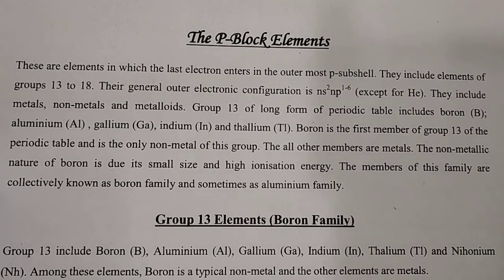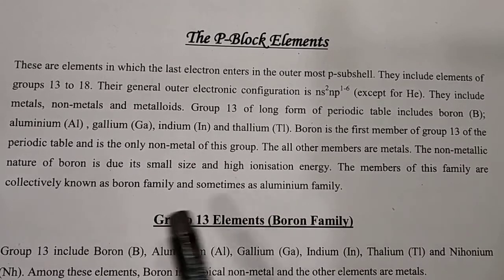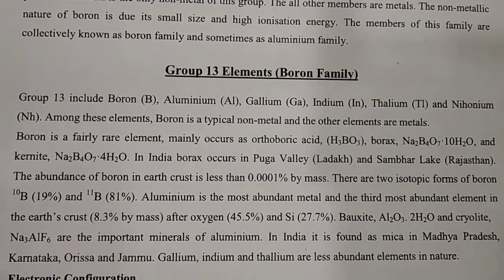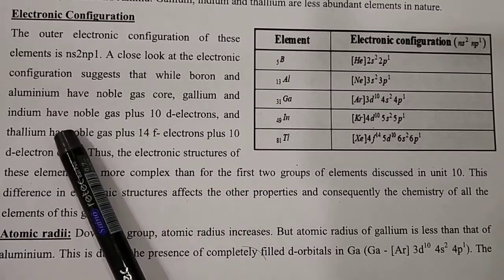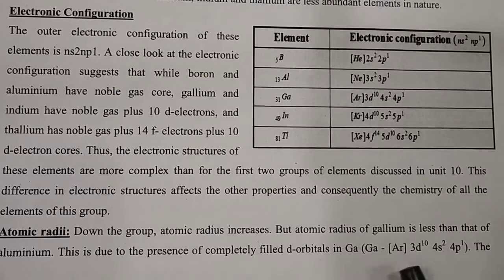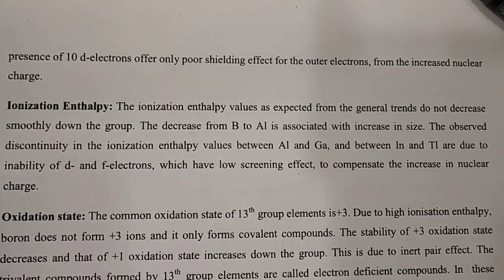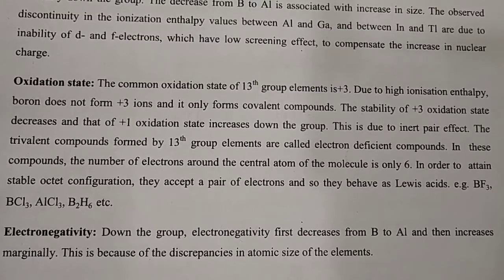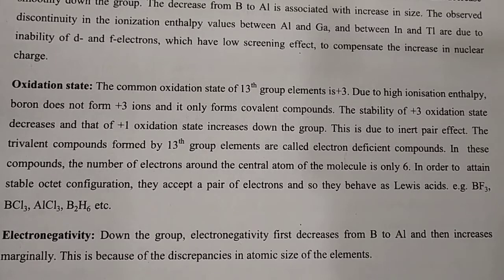STD 11 CHAPTER 11 SESSION 1